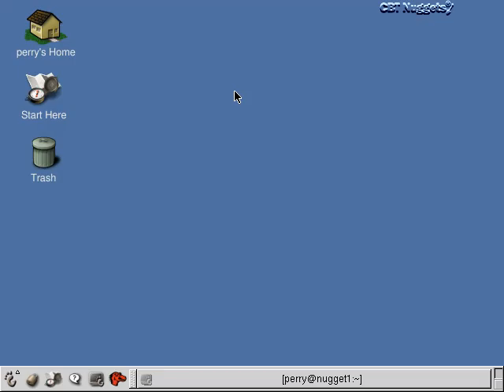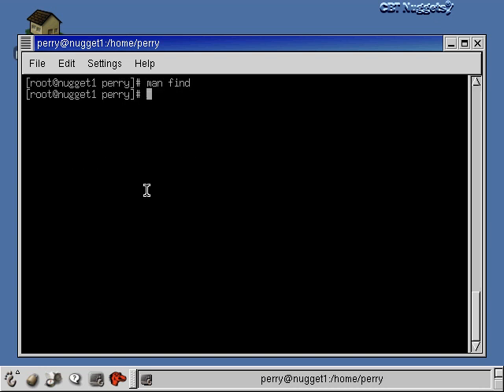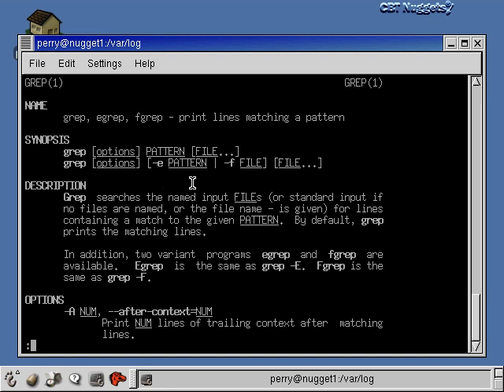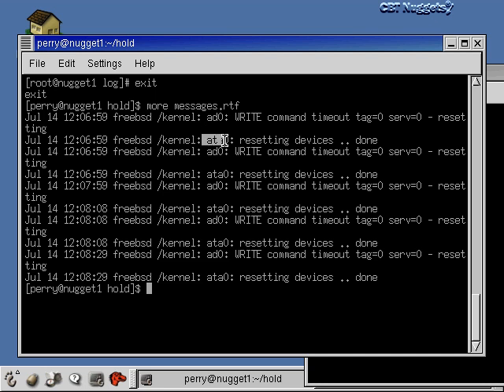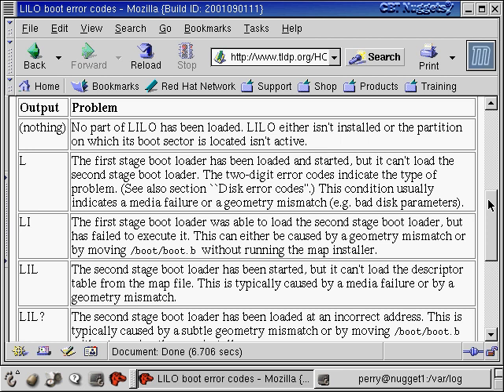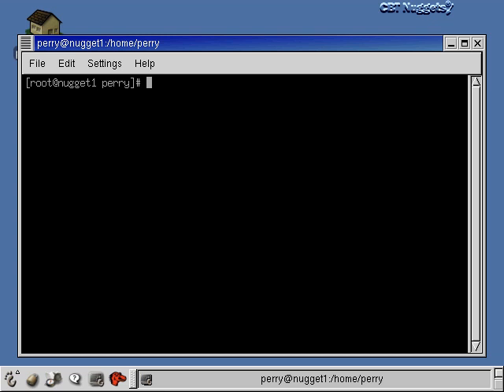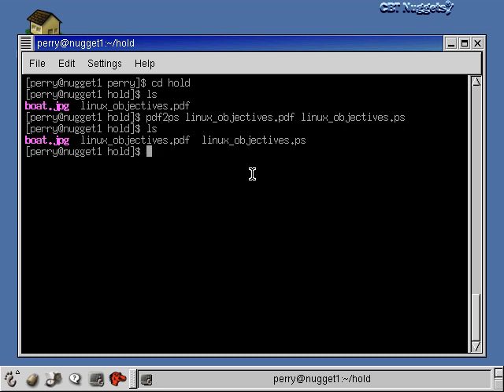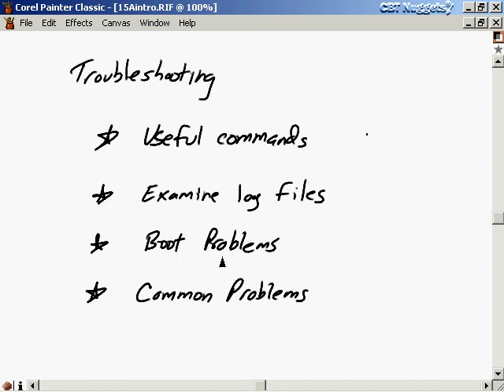15 Troubleshooting Problems in a Linux System Part 2